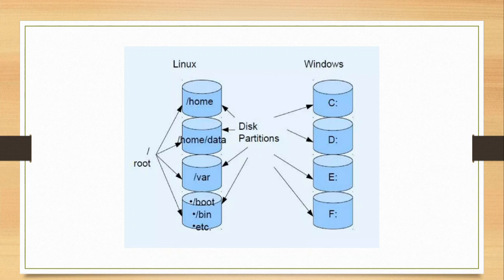Linux Directory Structure | File System In Linux Explained | CentOS 7 | Virtual Crafts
In this video, I have explained the linux directory structure in detail. For somebody who is leatrning linux, it is a must to learn how the file system in linux works. I have explained in detail the file system in linux, the directory heirarchy and purpose of each subdirectory under the root directory.

This video and the upcoming videos of this linux course can be very helpful for beginners who want to learn how linux works.